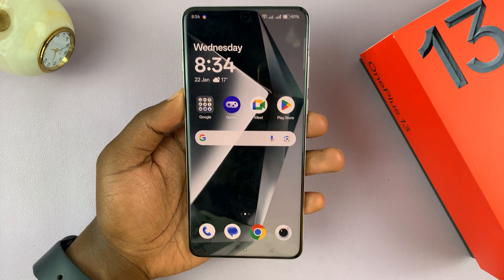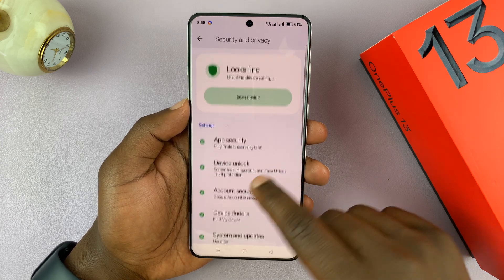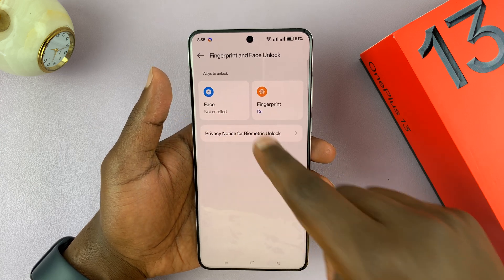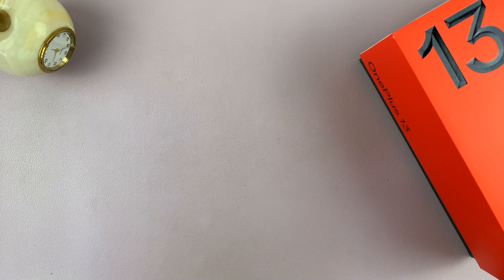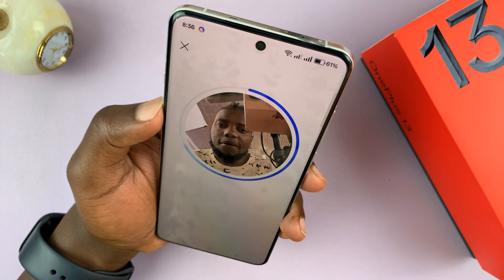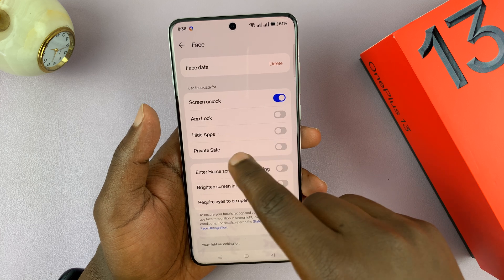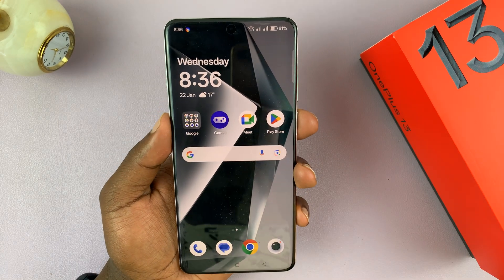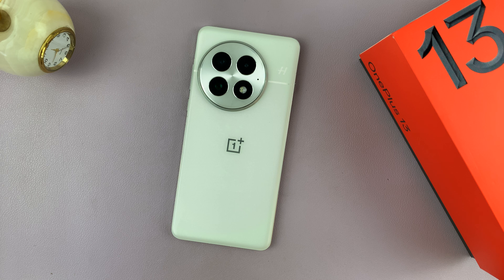How To Set Up Face Unlock On OnePlus 13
In this step-by-step guide, we'll show you how to set up Face Unlock on your OnePlus 13, quickly and securely.

How To Register Face On OnePlus 13:
How To Unlock OnePlus 13 With Your Face:
How To Add Face Unlock To OnePlus 13:
How To Set Up Face Recognition On OnePlus 13:

Step 1: Open the Settings app on your OnePlus 13 and scroll down and tap on "Security & Privacy". Here, go to "Device Unlock".

Step 2: Under Device Unlock, tap on "Fingerprint and Face Unlock", then select "Face". You will be prompted to verify yourself with a PIN, password or pattern. If you haven't set one up, you will need to do so before you proceed.

For added security, it's a necessity to set up an alternative unlock method, such as PIN, password, or pattern. This serves as a backup in case Face Unlock is unavailable or fails.

Step 3: Once you’ve accessed the Enrol Face setup, tap "Add Now". Follow the on-screen instructions to position your face within the frame displayed on your screen.

Ensure you’re in a well-lit environment and hold the phone at eye level for the best results. The device will scan your face and save your facial data.

Step 4: After registering your face, tap on "Done" to complete the set up. You’ll be presented with additional settings to customize how Face Unlock works.

Step 5: You can enable options to use face data for App Lock, Hide Apps and Private Safe. Also, you can enable the toggles for Enter Home Screen After Unlocking, Brighten Screen In Dim Light and Require Eyes To Open.

Step 6: Lock your device and test the Face Unlock feature by pressing the power button or tapping the screen to wake it up. Hold the phone at eye level, and it should unlock seamlessly once your face is recognized.

Cell Phone Tripod Adapter